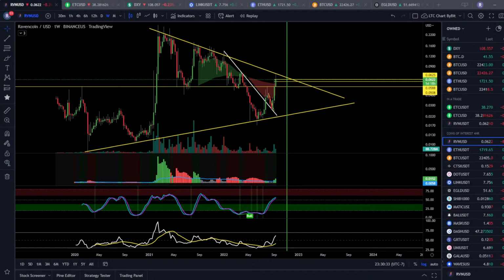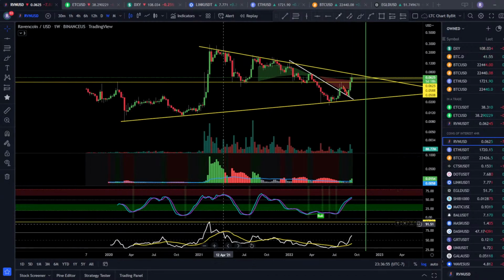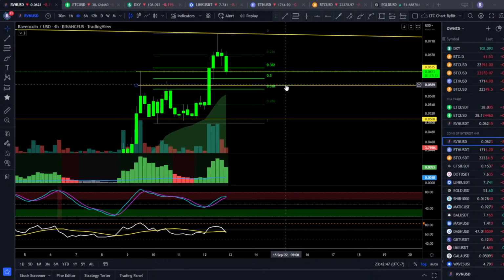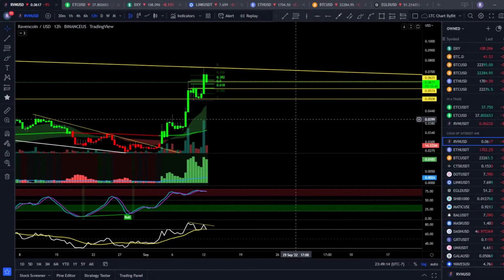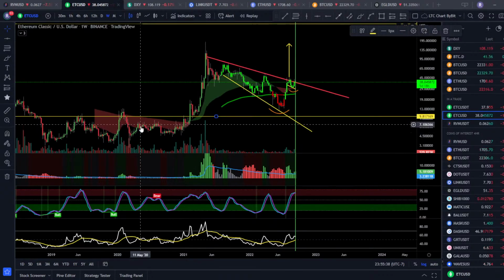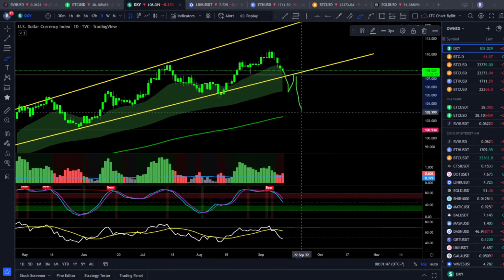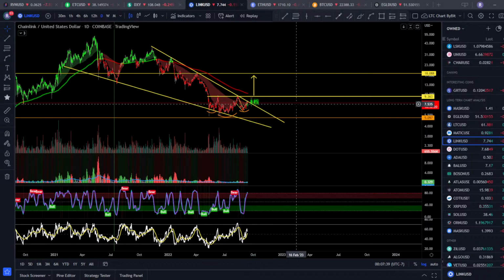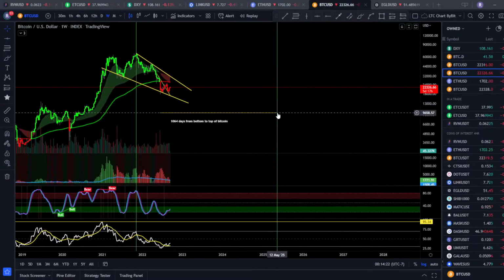Live Crypto TA with Cosmic Crypto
Doing some crypto TA for a bit LIVE. RVN, ETC, BTC, ETH, DXY, EGLD, LINK